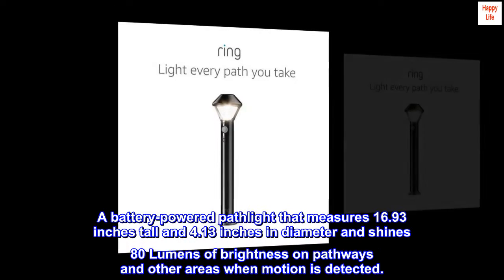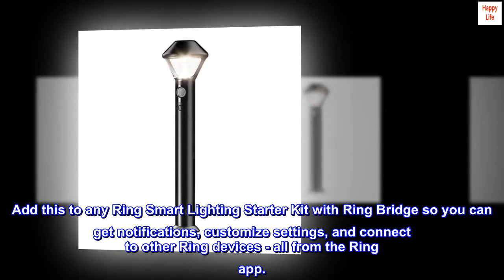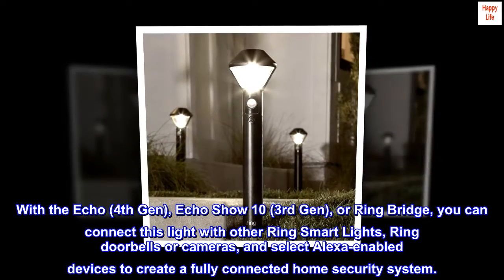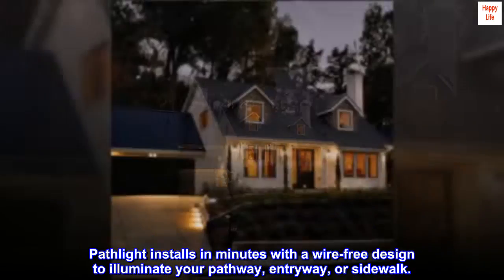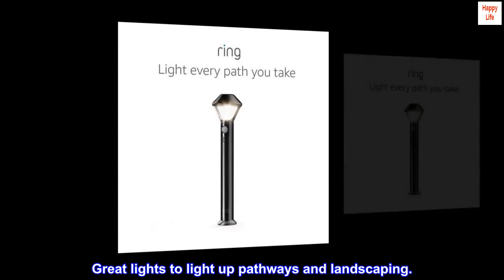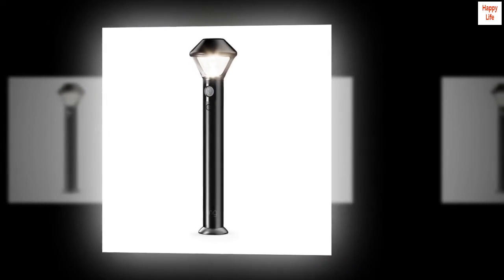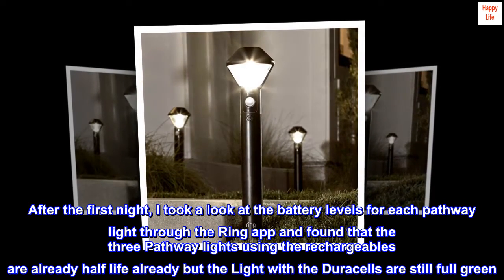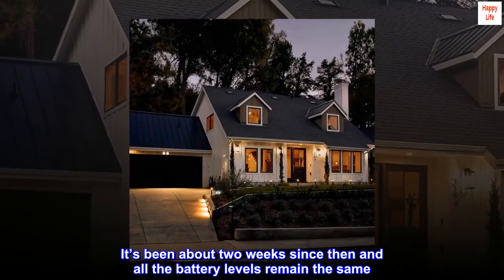Ring Smart Lighting – Pathlight, Battery-Powered, Outdoor Motion-Sensor Security Light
A battery-powered pathlight that measures 16.93 inches tall and 4.13 inches in diameter and shines 80 Lumens of brightness on pathways and other areas when motion is detected.
Add this to any Ring Smart Lighting Starter Kit with Ring Bridge so you can get notifications, customize settings, and connect to other Ring devices - all from the Ring app.
With the Echo (4th Gen), Echo Show 10 (3rd Gen), or Ring Bridge, you can connect this light with other Ring Smart Lights, Ring doorbells or cameras, and select Alexa-enabled devices to create a fully connected home security system.
Pathlight installs in minutes with a wire-free design to illuminate your pathway, entryway, or sidewalk.
Bridge required.

Great lights to light up pathways and landscaping.

These are great but my only reservation is how long the batteries will last. I have five of these set up along a high traffic walkway I share with my next door neighbor. I’m using Duracell batteries on one of them and Eneloop rechargeables with D battery adapters. After the first night, I took a look at the battery levels for each pathway light through the Ring app and found that the three Pathway lights using the rechargeables are already half life already but the Light with the Duracells are still full green. It’s been about two weeks since then and all the battery levels remain the same.